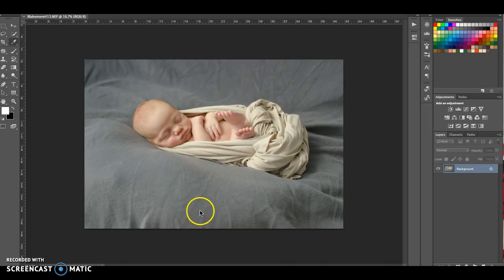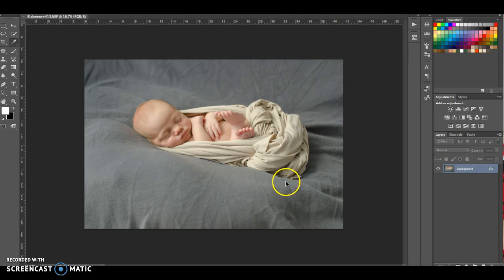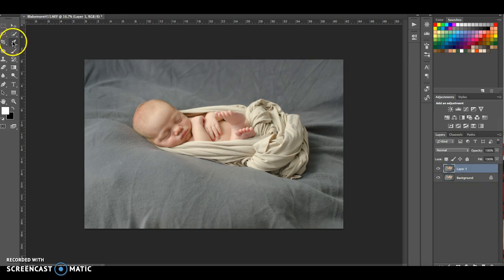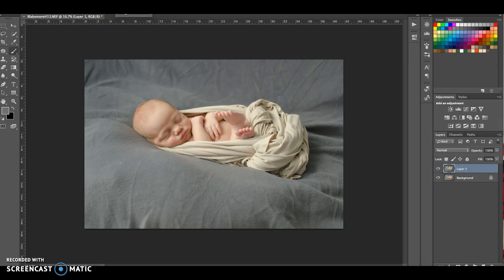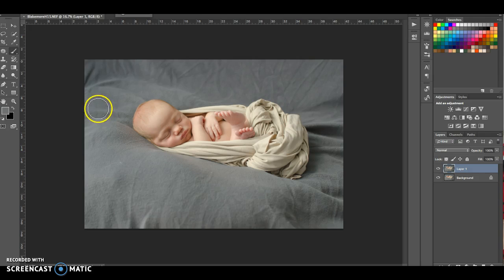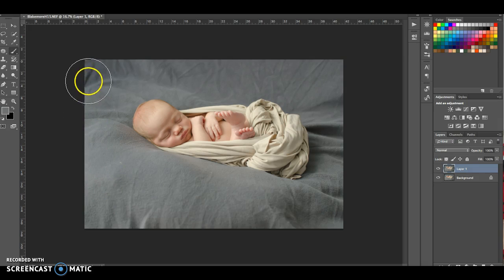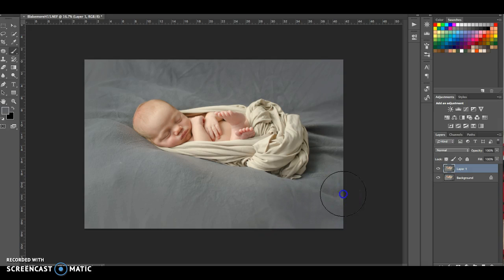Newborn Photo Editing - Easy Blanket Fade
Newborn Photographer Sally Nakajima from Echo Baby Photography demonstrates how to edit newborn photo and create a blanket fade.